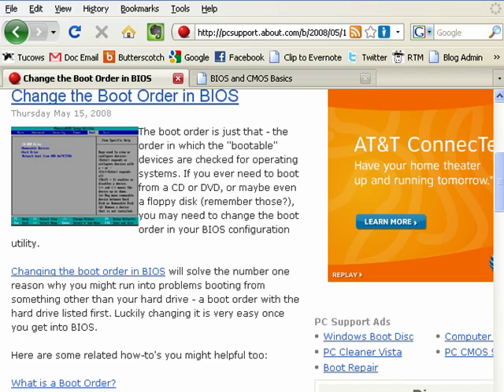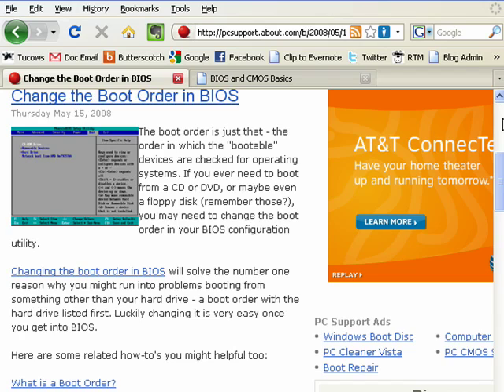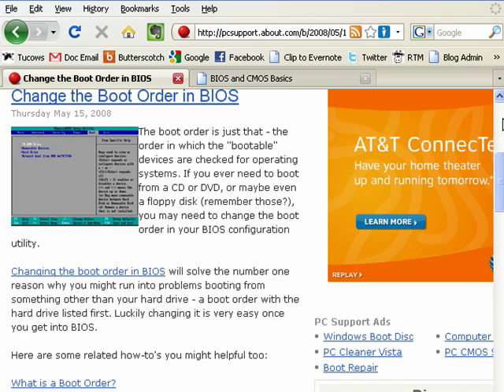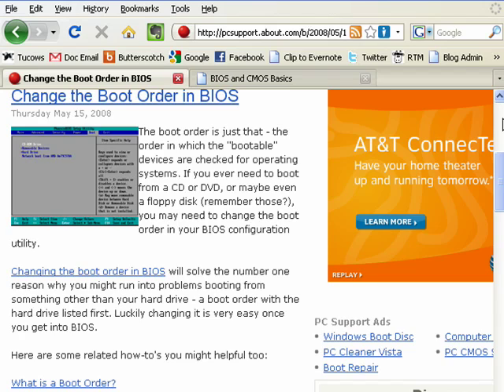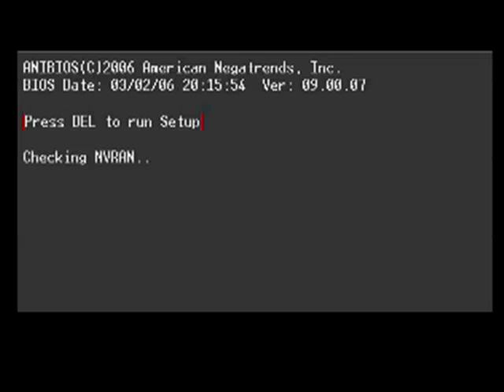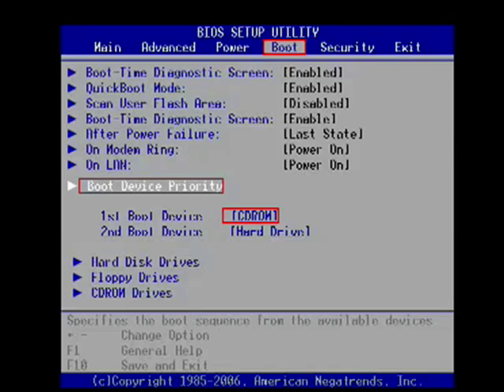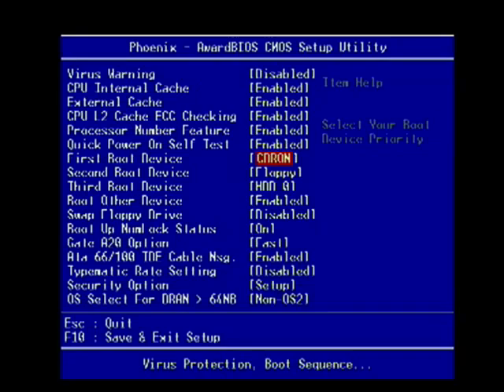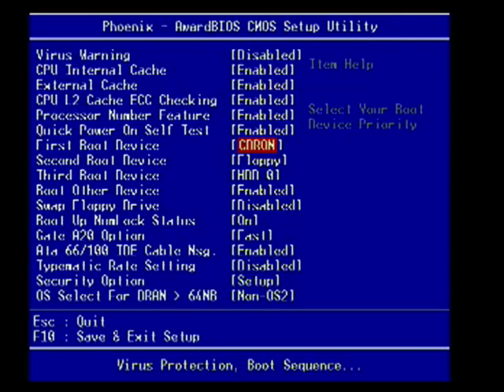How to change your computer's boot order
Boot order refers to the order that the computer looks at when it's starting to boot. This order is established in the
CMOS or BIOS settings in your computer. A Internet tutorial by butterscotch.com.